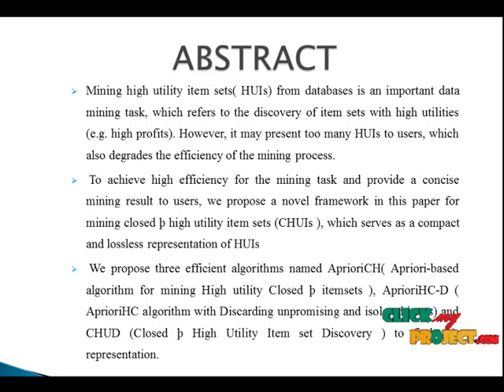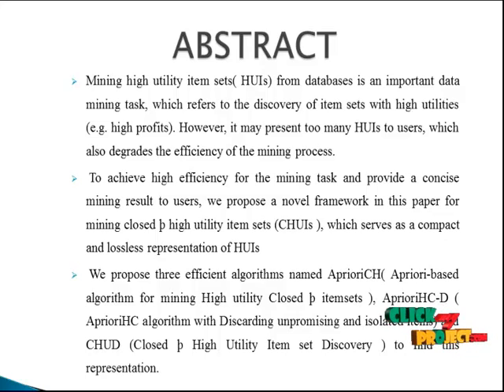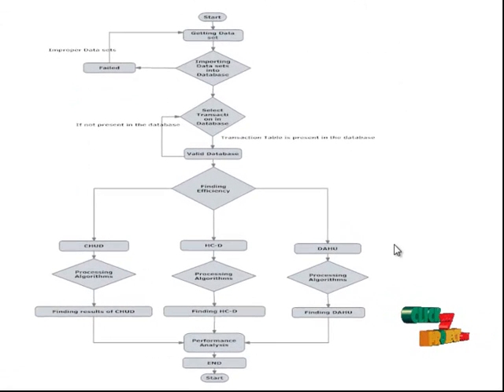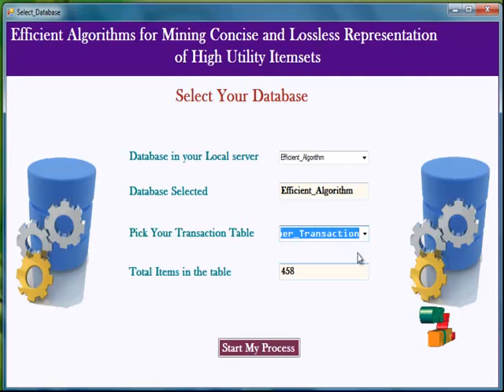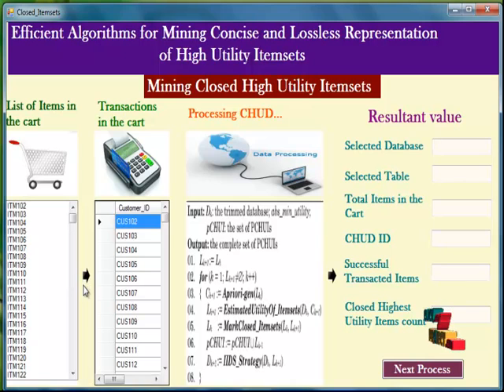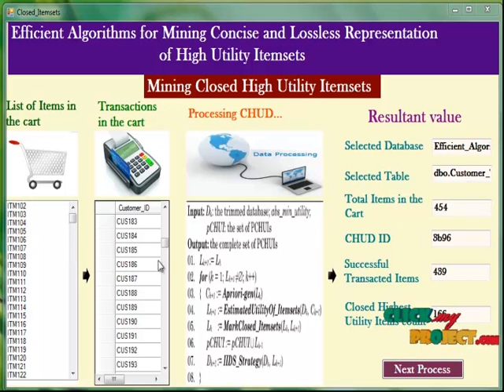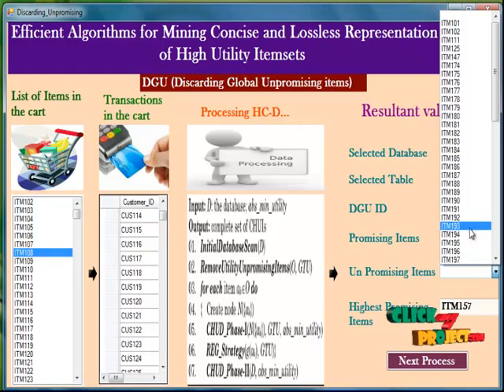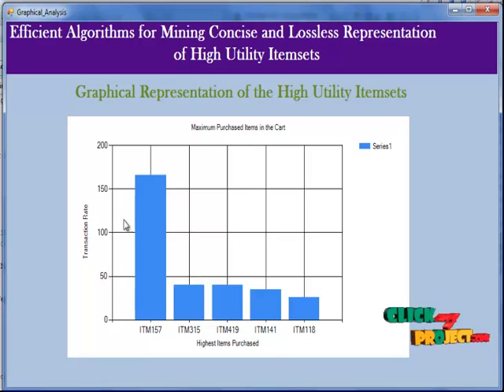Efficient Algorithms for Mining the Concise and Lossless Representation of High Utility Itemsets